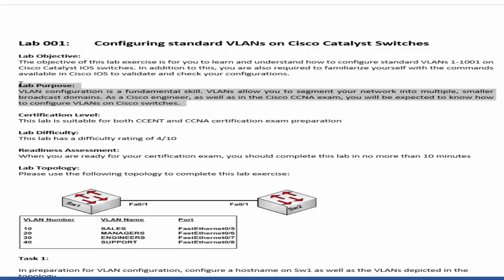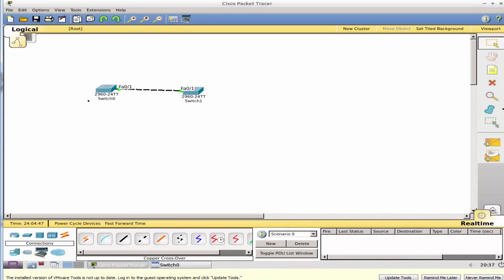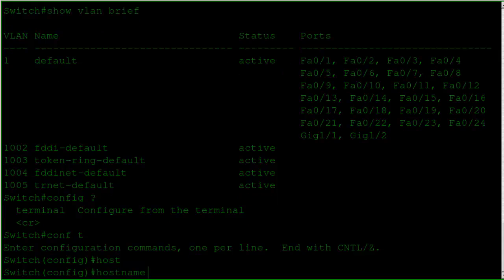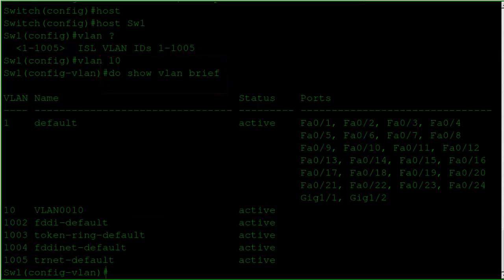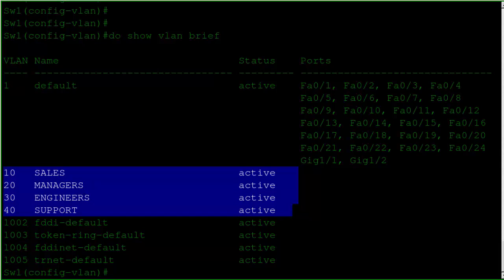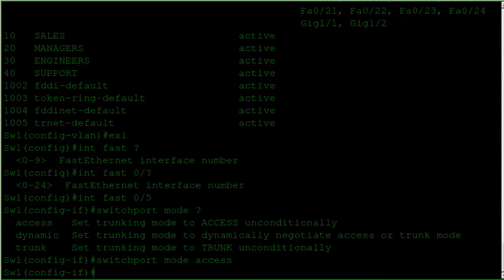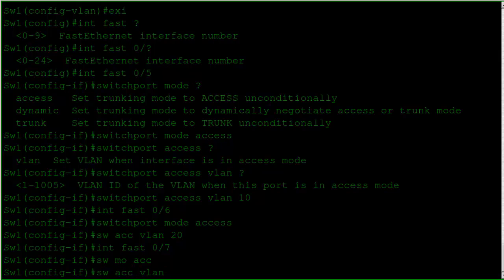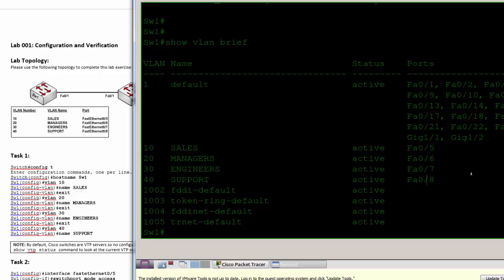02 Configuring standard VLANs on Catalyst Switches - CCNA Tutorials